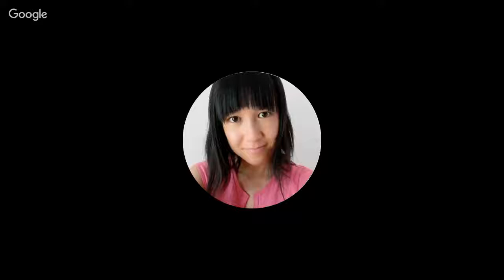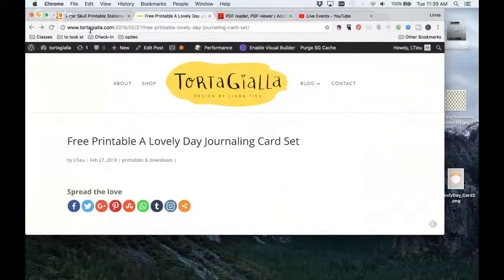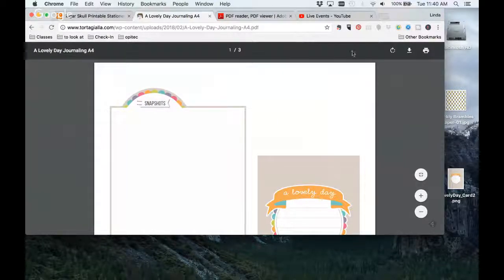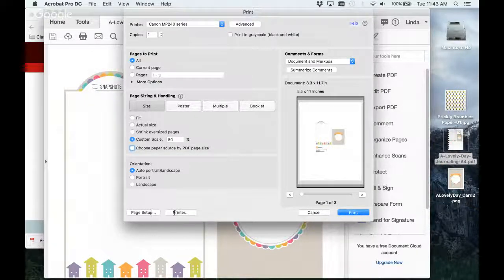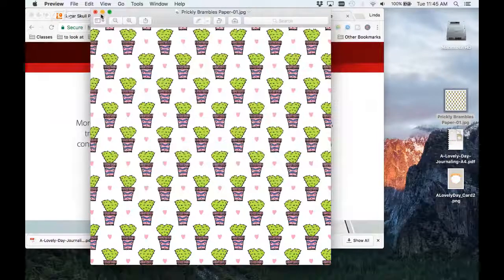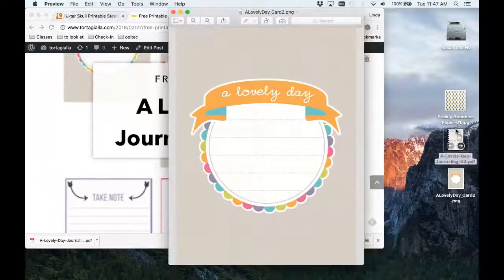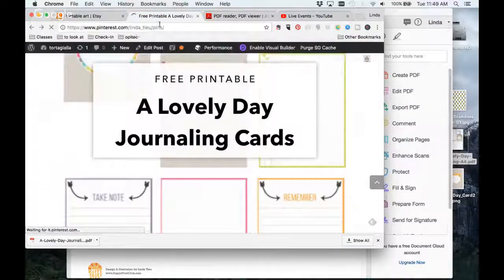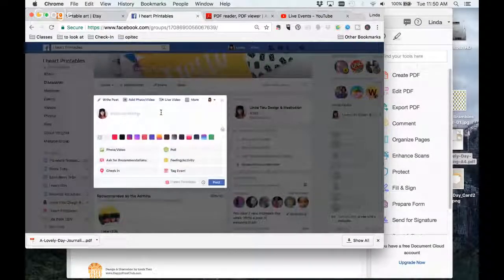How to use Printables | Basics and Freebie Resources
I love using printables and in this video I wanted to go through the basics. Even if you already love printables, you'll want to know about the resources for freebies and interesting ideas on how to use printables.

My Etsy shop of printables